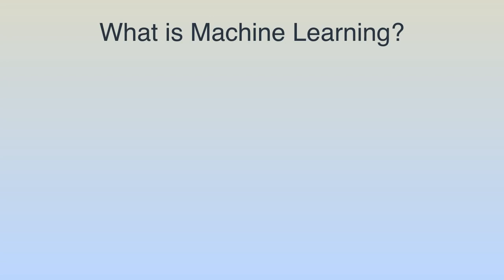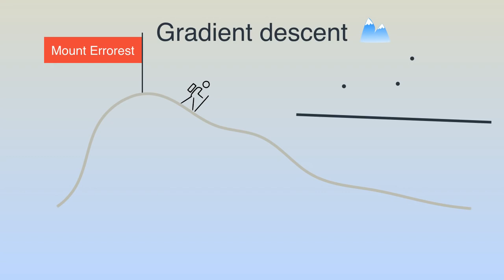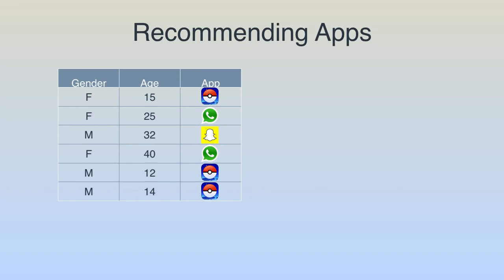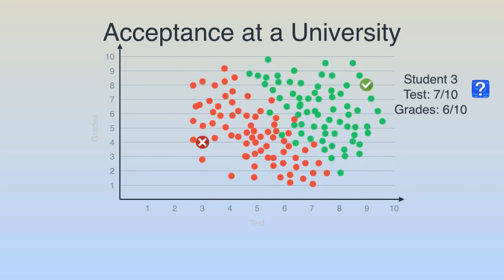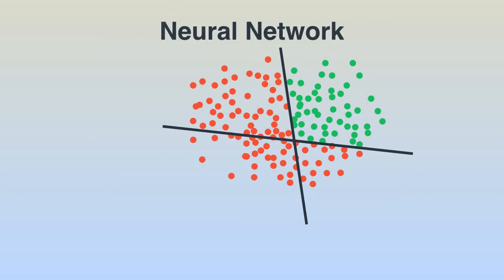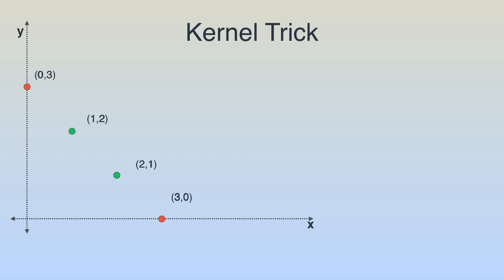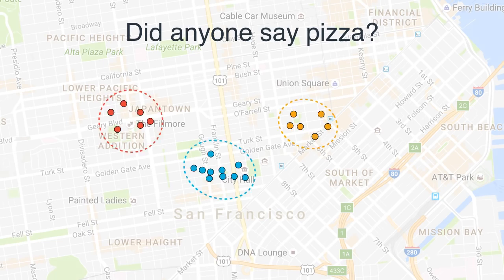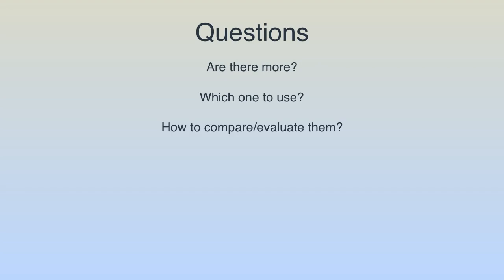A Friendly Introduction to Machine Learning